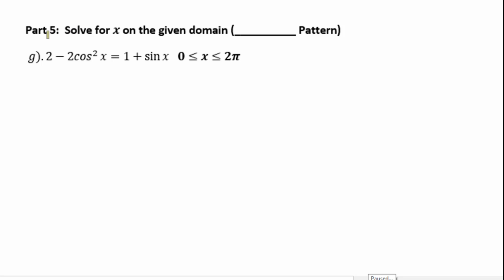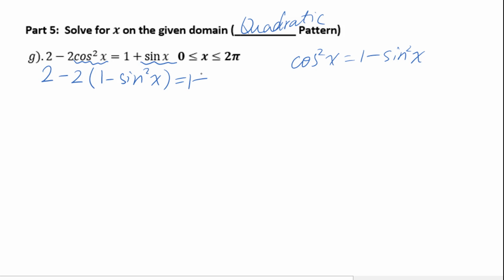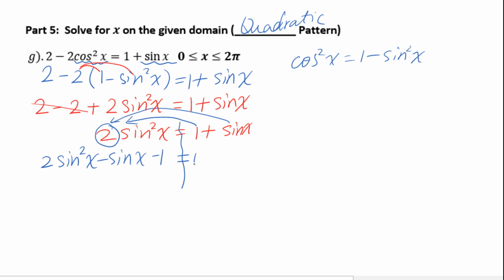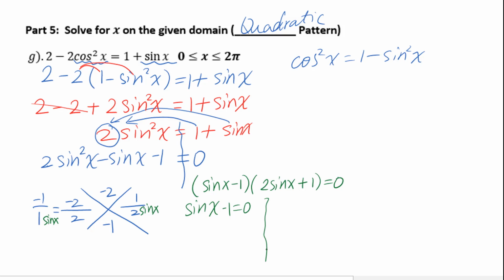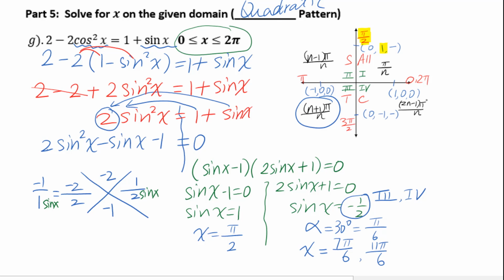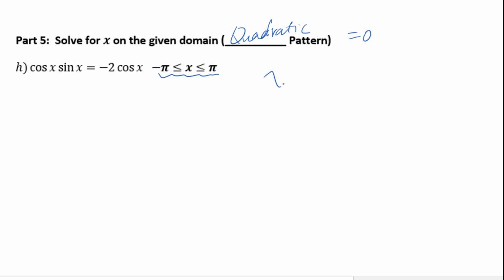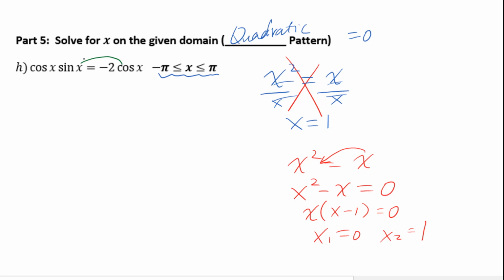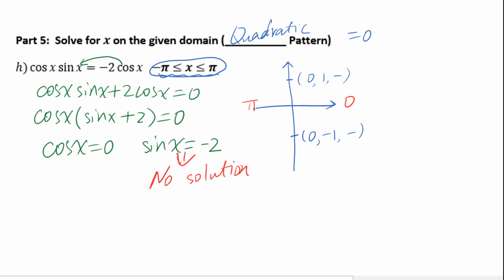Topic 3 Solving Trig Equations with Quadratic Pattern (2)